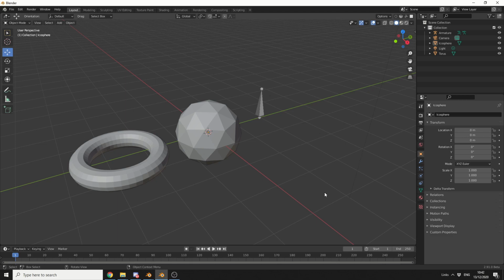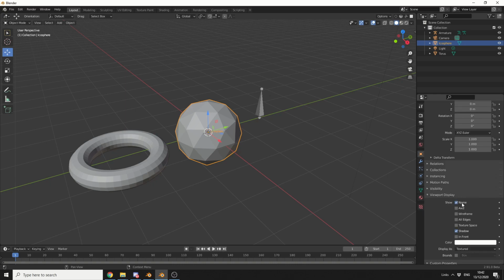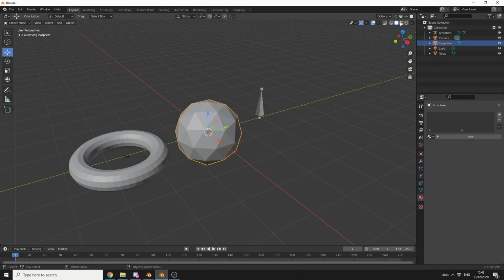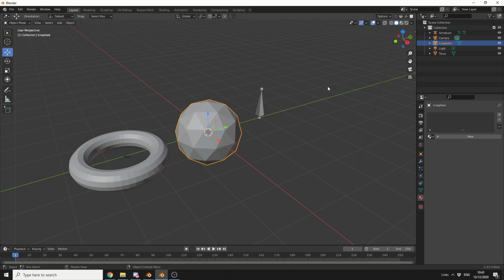Another Blender add-on: Viewport Display Toggle (Free)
Blender addon for quickly toggling the display options for an object.

Toggle Features
Display name
Overlay wireframe
Object axis
Switch between textured and bounding box